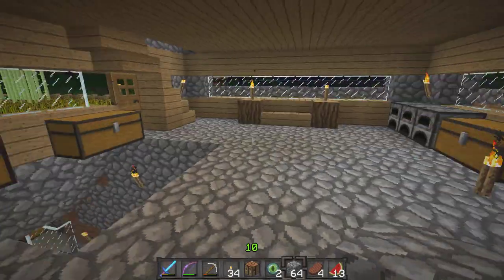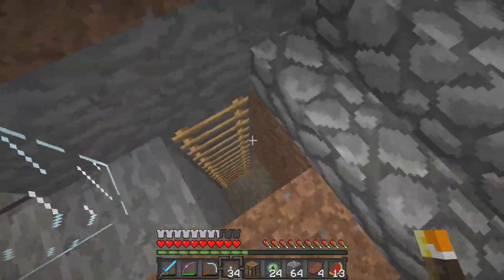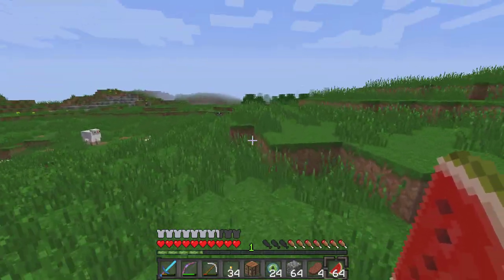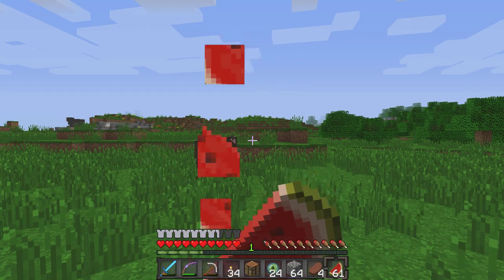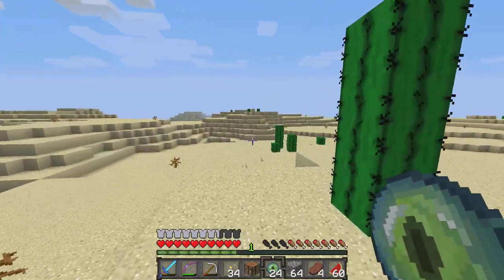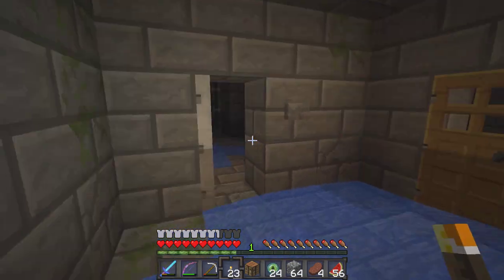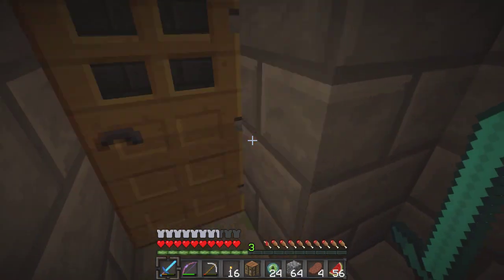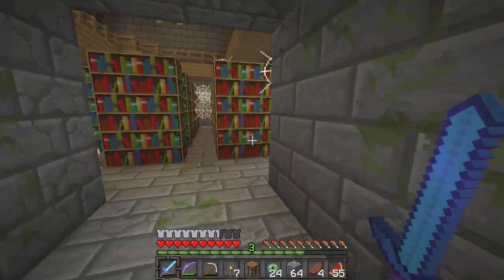★ "Pyramid + Stronghold COMBO!!!" - Minecraft Let's Play - Episode 38 (Season 2) ★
- Minecraft Hunger Games -  Game 117 - MCSG - Demon's Breeze w/CornPieCheese"

One Click to Tell Your FRIENDS!

✰ Become a Guy or Guyette!

Hey Guys and Guyettes and welcome to a new video!! In this epic episode of my Lets Play, I find the stronghold with no eyes of ender lost and also stumble upon an awesome Pyramid and Stronghold COMBO!!!